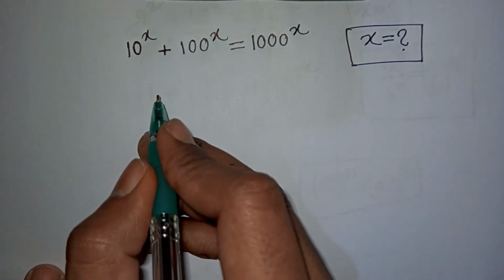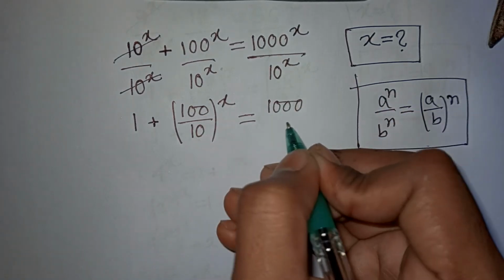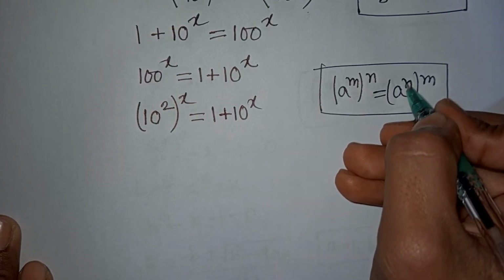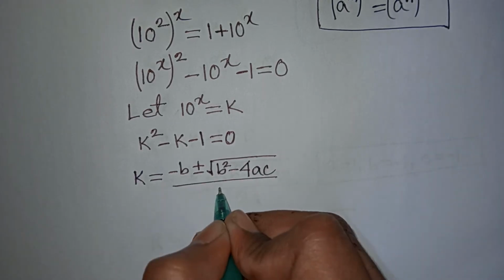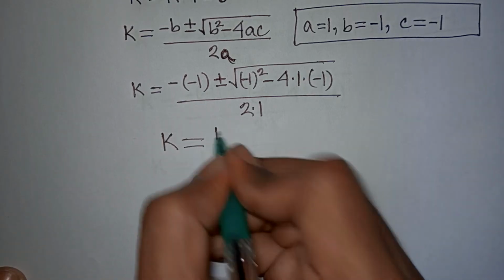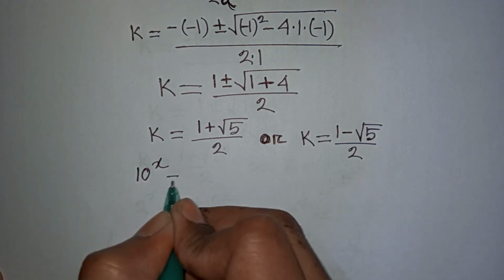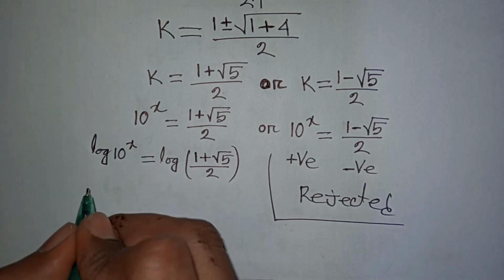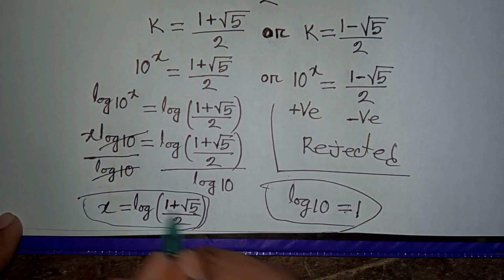A Beautiful Exponential Problem | Math Problem with Exponential Equation